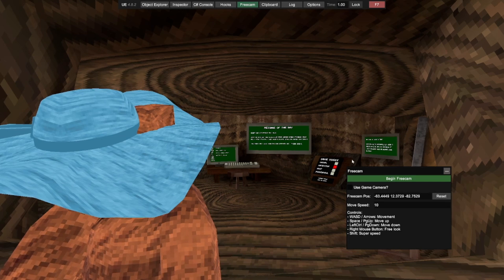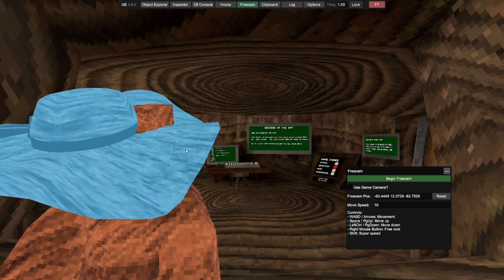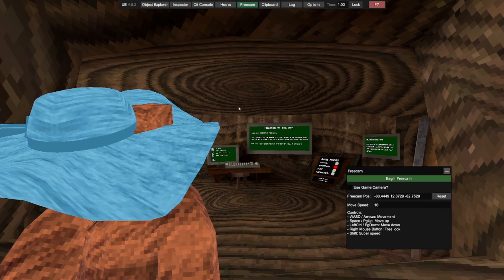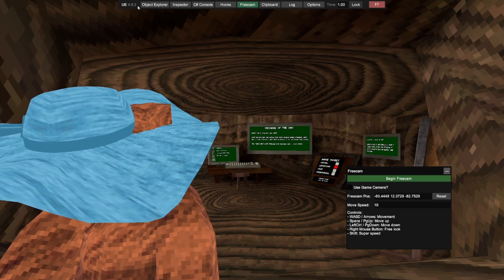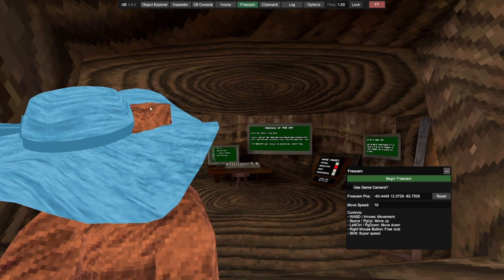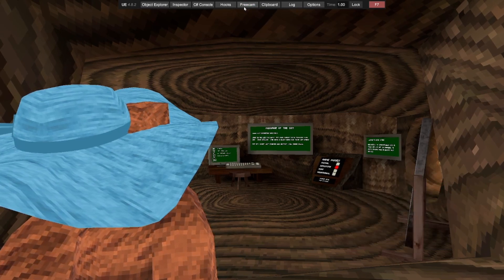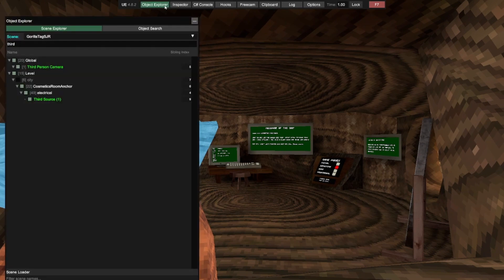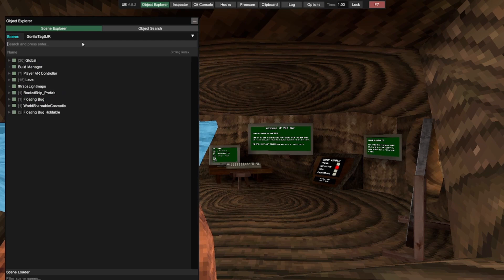How to get First Person in gorilla tag! [Steam VR only]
These are the things you will need:

UnityExplorer.BIE5.Mono.dll

UniverseLib.Mono.dll

Thank you so much for 75 subscribers!! Next goal is 100!!